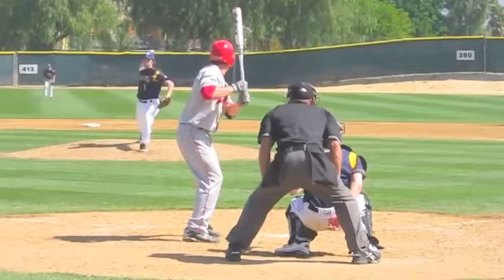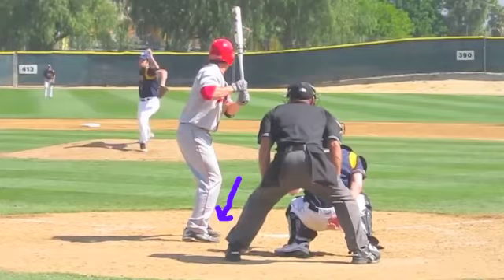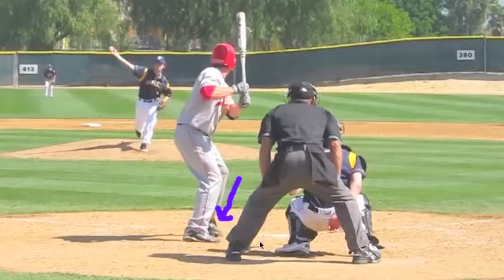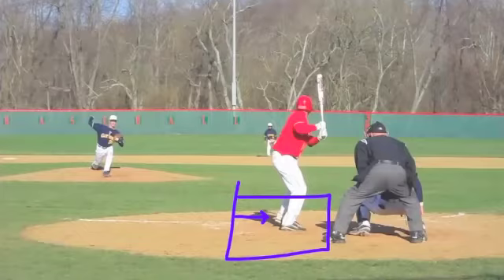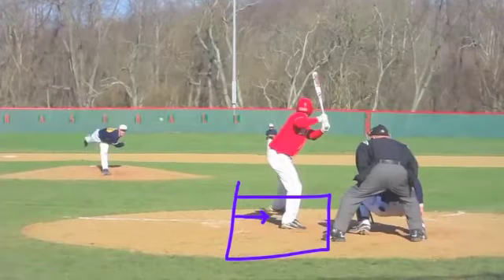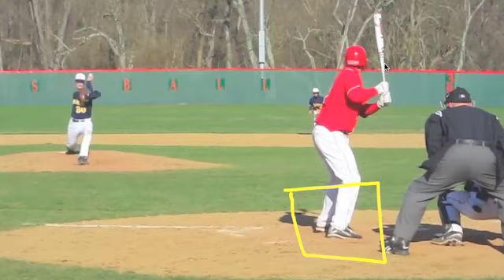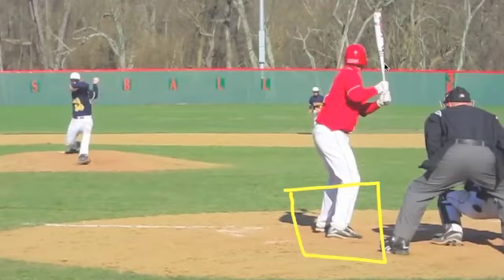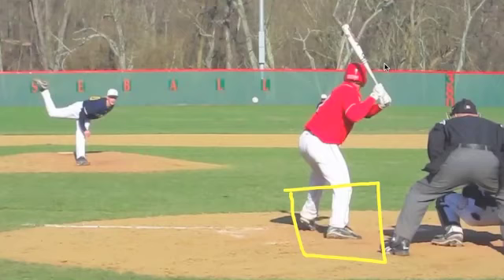"Ride n Stride" #2 ©™ Nokes student Timing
For The Professional Hitter, Hitting Coach, or The Parents of a PRE-Professional Hitter Dreaming of the Big Leagues, and you want to make sure your ballplayers' hitting is Dialed In Like Clockwork, even if you're All Over The Place and Wildly Inconsistent Right Now.

I've set aside some time slots each week to consult with a limited number of coaches and players. If you're interested in discussing your situation click this link to set up a time for us to chat.

✅  The key to to becoming a successful coach and hitter is to start building your TIMING MAP so you can get F.I.T. [Fully Integrated Timing].

✅  Fully Integrated Timing [F.I.T.] means you've reduced and distilled all 3 Hitting Skillsets!

One way to explain how to get F.I.T. is to develop the 3 hitting dimensions.
What that means is if you want to be successful and reach your potential you need to learn to distill everything you do and feel down to ONE Abstract FEELING that becomes TIMING.

✅  The 3 Principle Hitting Skill Dimensions:
 1. Swing Time Line
 2. Pitch Time Line
 3. Timing Centric Mindset for building your Timing Map.
✅ Everything about hitting ultimately revolves around Timing.
✅ In my experience the vast majority of coaches and hitters get stuck in the mechanical dimension.
✅ Hitters rarely level up to make "Timing" their #1 distilled focus and feeling.

▶️  The main stream hitting community is fundamentally stuck on mechanical issues for everything including making mechanical adjustments to fix their timing problems...and the timing cues they do promote only add complexity into the equation instead of reducing.

▶️  Are you finding you're NOT playing up to your potential?
▶️  Are you working as hard is the best hitters around you but find yourself lost in a million different desperate fixes?

▶️  Are you frustrated and tired of being jumpy and getting strung out?
▶️  Or, are you more often late and get blown up way too often?

▶️  Are you vapor locking - freezing on pitches you should crush?
▶️  Are you waving at pitches out of the zone?

▶️  Are the coaching cues you're getting not working and just adding to your confusion?
▶️  Are you struggling with information overload?

▶️  Striking out too much? Feeling like sometimes you must have a hole in your bat?
▶️  Losing the barrel, looping and fouling off good pitches you should be crushing?

▶️  What about the weak ground balls to your pull side or popping up the other way - are you aware both issues are often related from the same root cause?

▶️  In almost all cases our coaches, players and parent/coaches find themselves endlessly researching online for that silver bullet.

It's easy to get sucked into the idea that you're going to find answers if you find just the right information. The truth is information only leads you to more and more and ultimately a million different desperate fixes.

If you'd like to chat with me on the phone about your situation?

Once again...

⛔️ 12 Touchstones ®™
⛔️ Hitting Tai chi ®™
⛔️ Shift NOT Lift ®™ Matt Nokes analysis of pro prospect and Pepperdine student, Matt Forgatch, uses MLB mainstream Timing Technique.